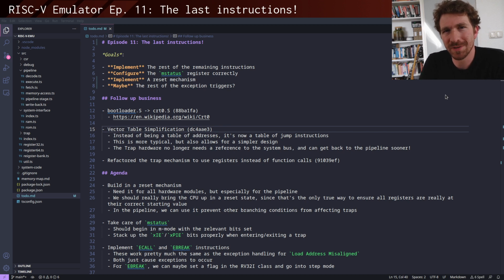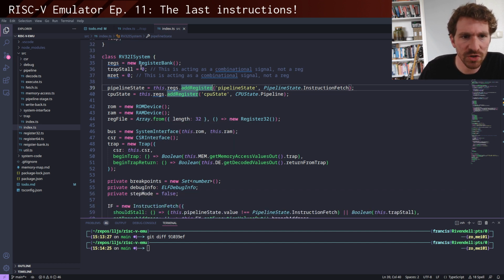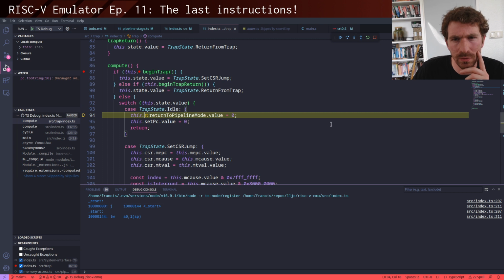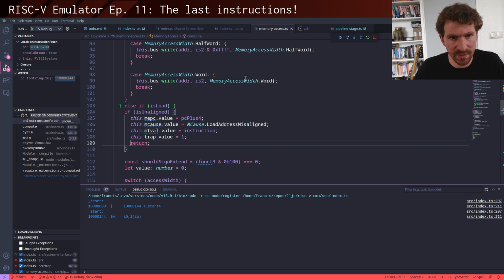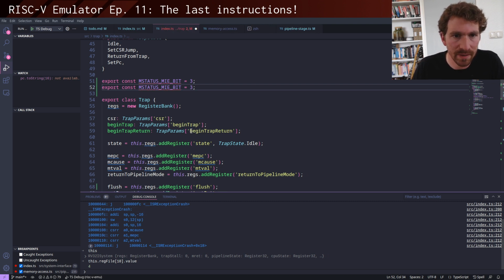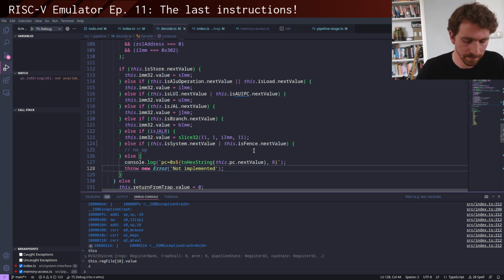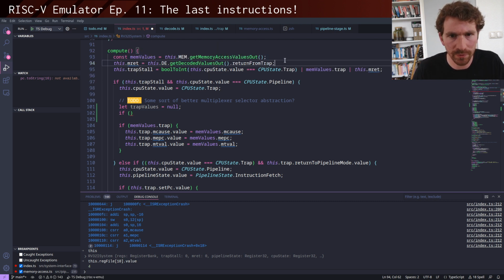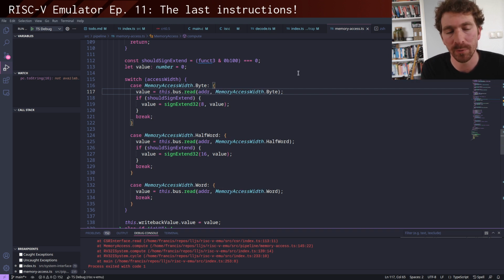The Last Instructions!: RISC-V ep.11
In this installment of the RISC-V series, we're _finally_ implementing the very last instructions! Additionally, we add a reset mechanism to the pipeline stages in order to prevent hazardous conditions when dealing with traps.

=[ 🔗 Links 🔗 ]=